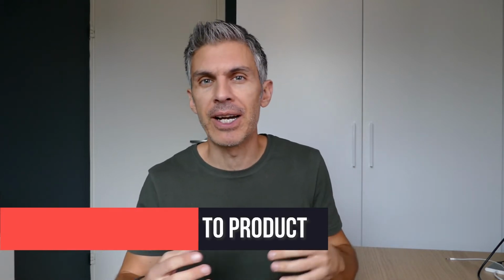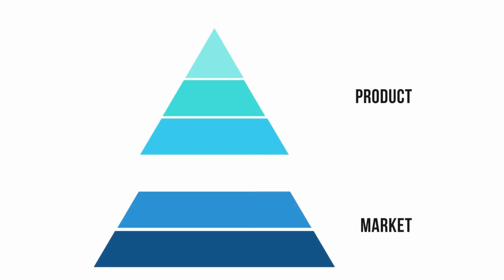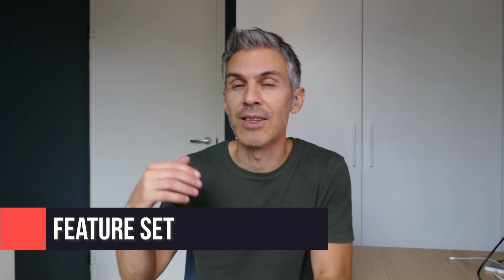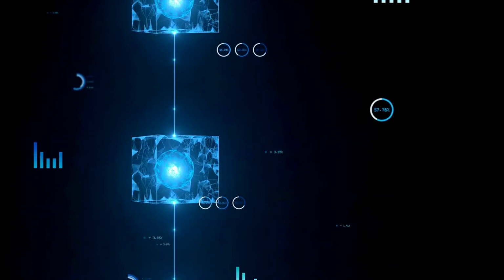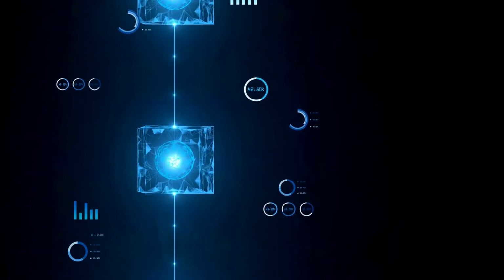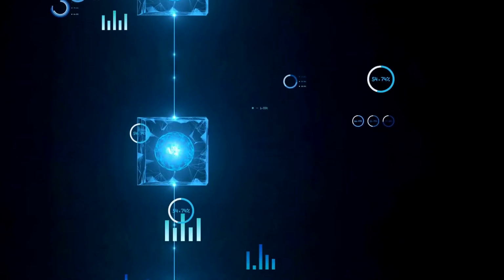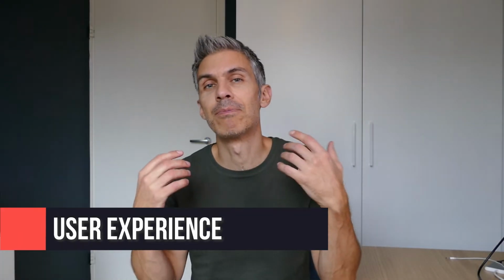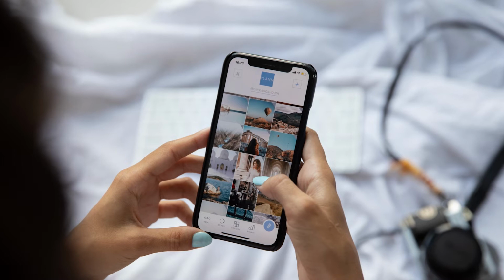The Product-Market Fit PYRAMID - Find The Product Your Customers Need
🎯 Product Leader: Stop wasting resources as a Feature Factory. Start creating Business Impact

Dan Olsen developed the Product-Market Fit Pyramid in his book “The Lean Product Playbook”, with the goal of aligning the product to the market needs. This is a great principle for me to make sure that the product you build is tackling your users needs.

00:00 Product-Market Fit Pyramid
00:55 Linking product and market
01:09 Undeserved needs
01:38 Target customers
02:50 Value proposition
03:49 Features
04:57 User Experience
06:51 You need to iterate